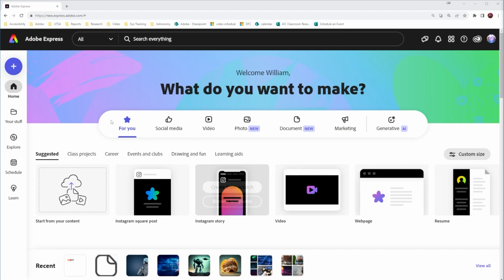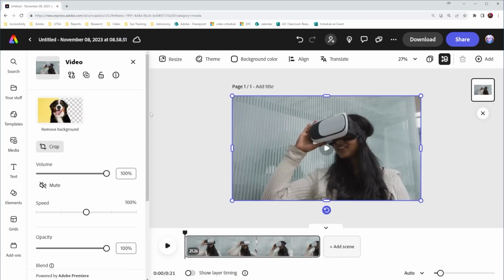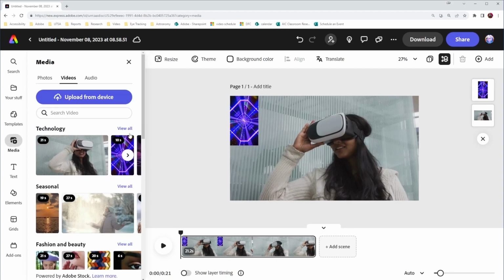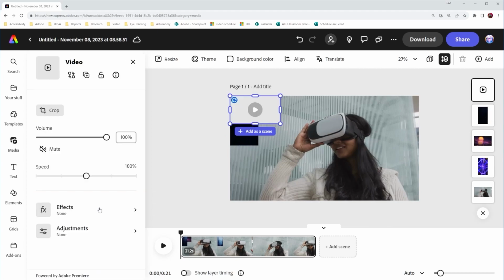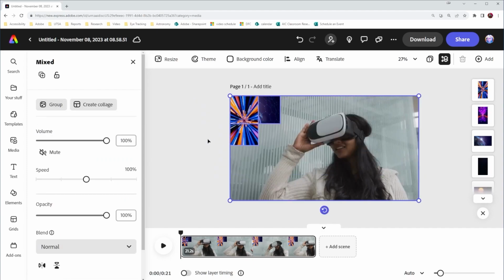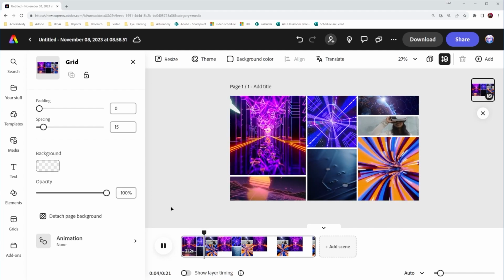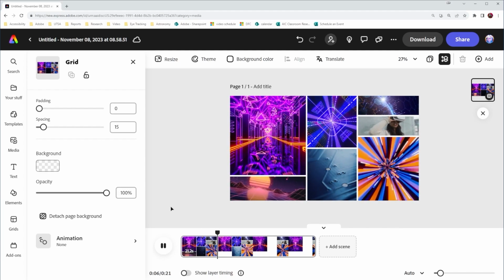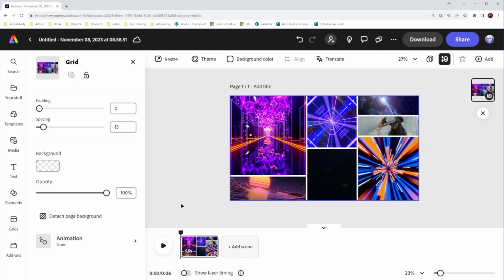Video Collage in Express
Title: Quick Tip: How to Create Video Collages in Adobe Express

Description: Welcome back to Quick Tips! In this tutorial, we’ll show you how to create stunning video collages in Adobe Express. This powerful feature allows you to combine multiple video clips into a single collage, making it perfect for creating dynamic, multi-angle presentations or showcasing different perspectives in one frame.

What You’ll Learn:

Step-by-step guide to creating video collages in Adobe Express
How to select and combine multiple video clips
Tips for adjusting video timing to ensure a smooth collage
How to preview and play your video collage
Why Use Video Collages? Video collages are a creative way to present multiple videos simultaneously, adding depth and variety to your content. Whether you’re working on a promotional video, a highlight reel, or a creative project, this feature in Adobe Express makes it easy and fun.